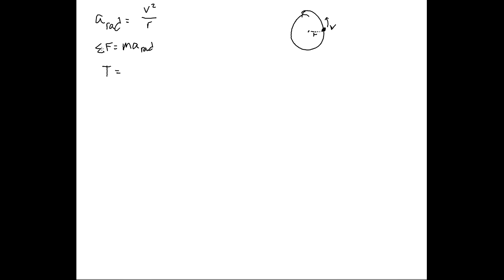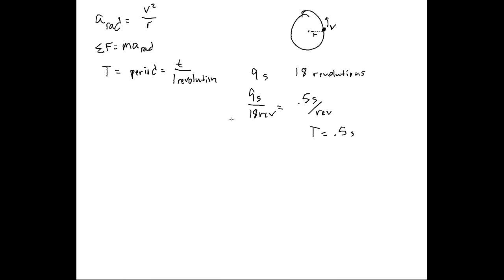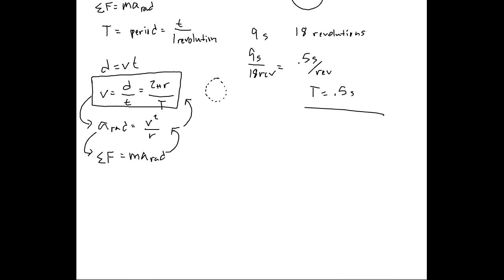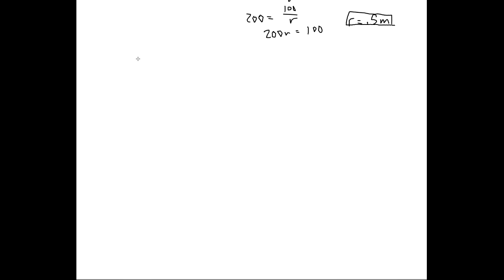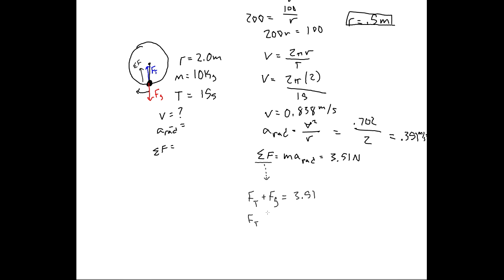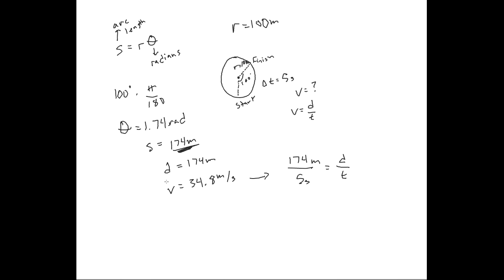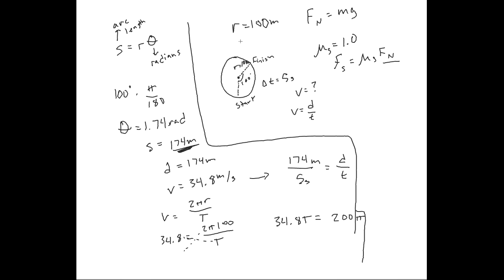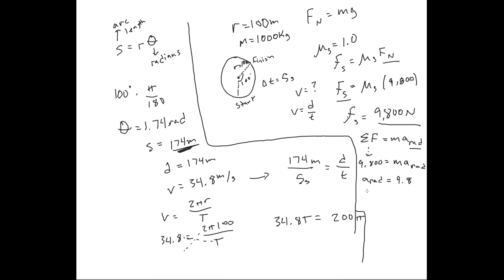Physics Circular Motion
Here is a video tutorial made to help with calculating radial acceleration, centripetal force, velocity, and period.